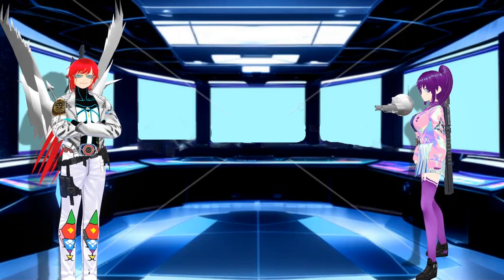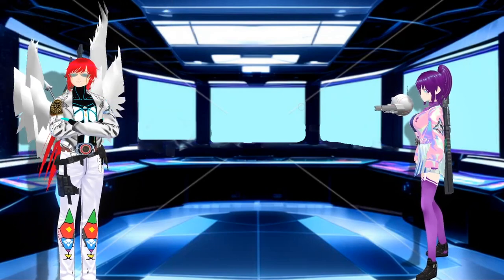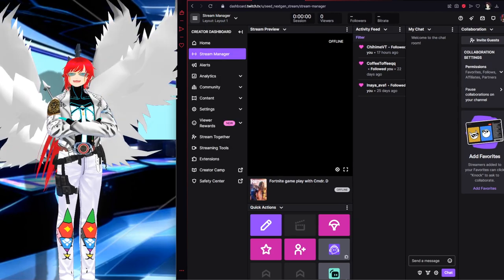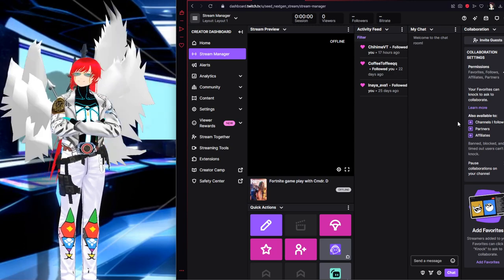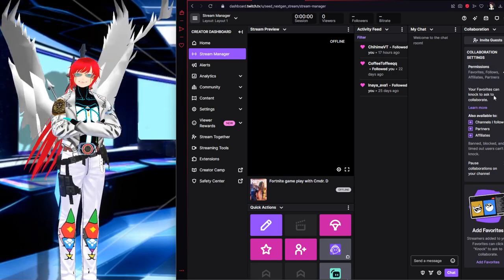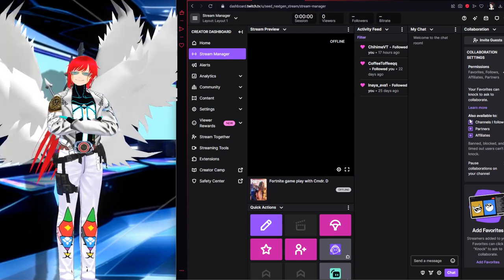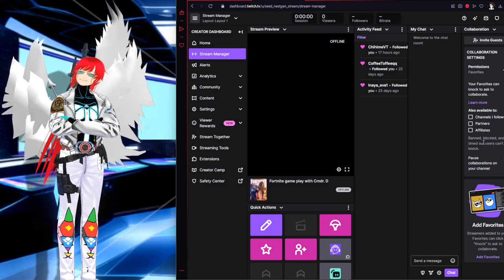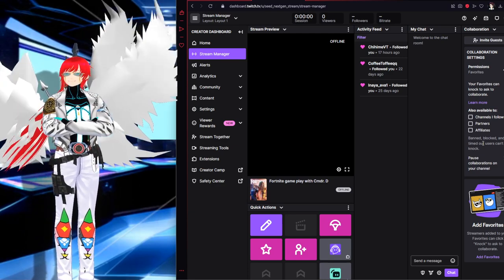How Vtubers can stop the Knock knock collab program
Now this is and Omega level threat to all Vtubers.
This is how you can properly address and fix that twitch has created.